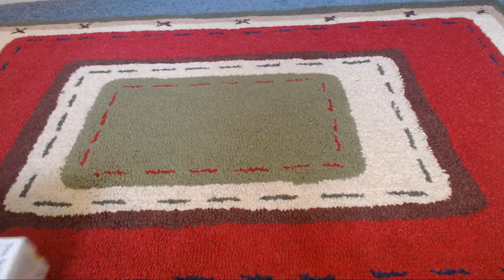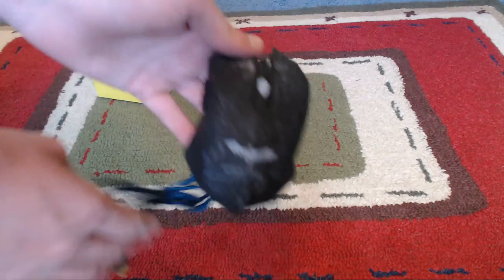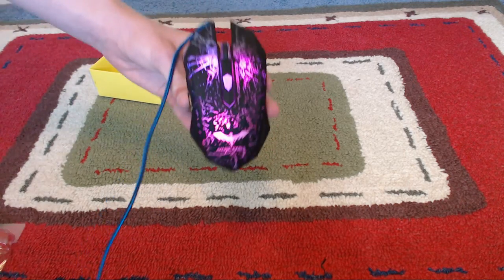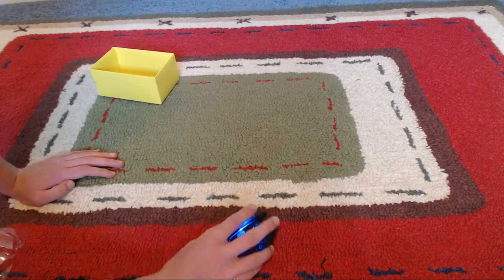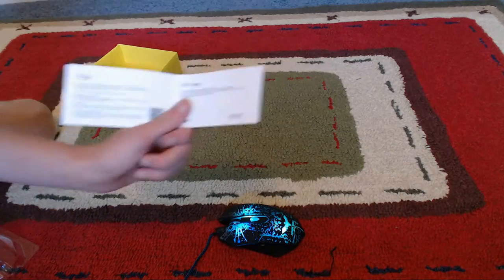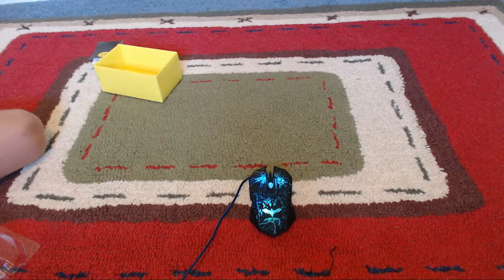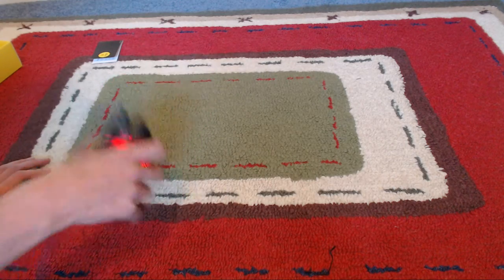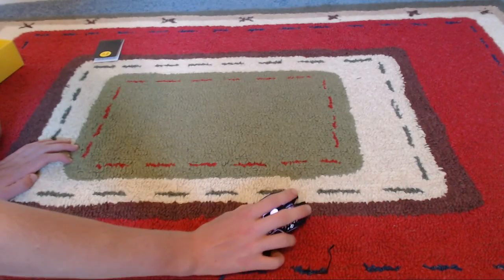Vlog| HAVIT HV-MS691 Mouse Unboxing!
This is truly an amazing mouse! It fits my hand amazingly, changes color, and performs well in gaming!